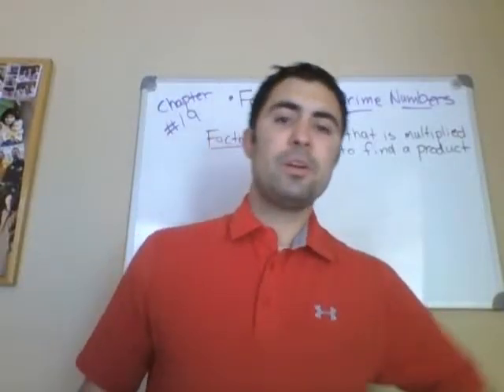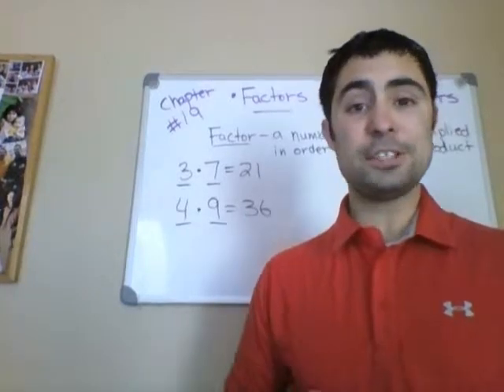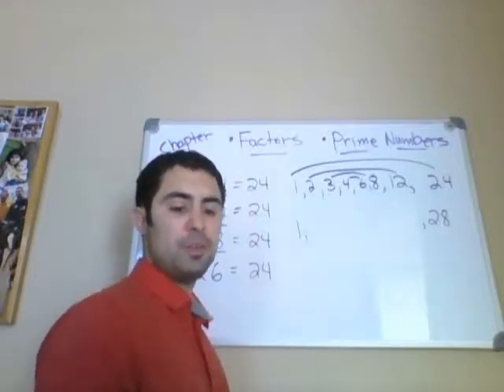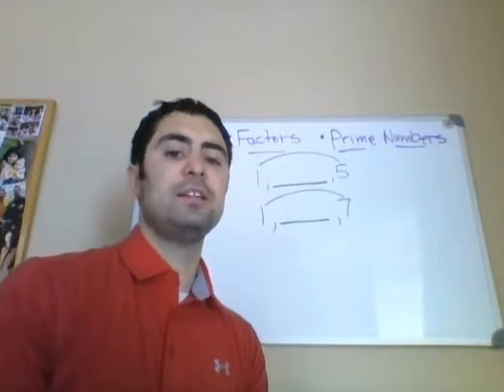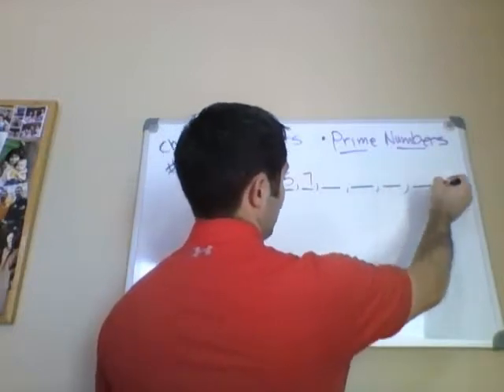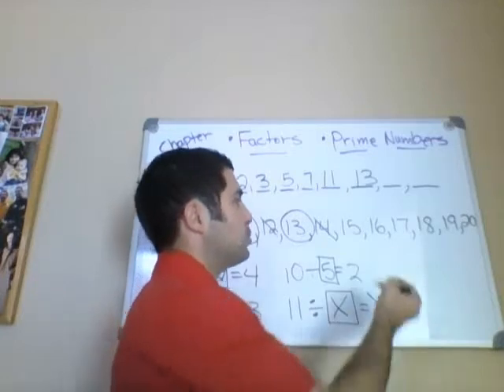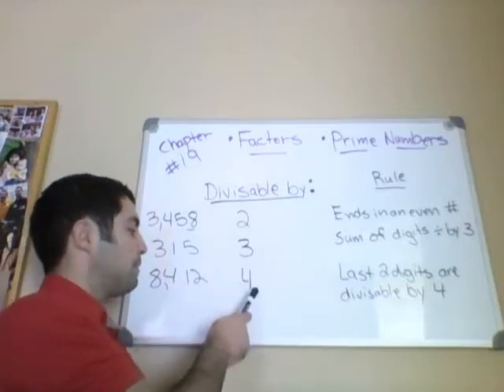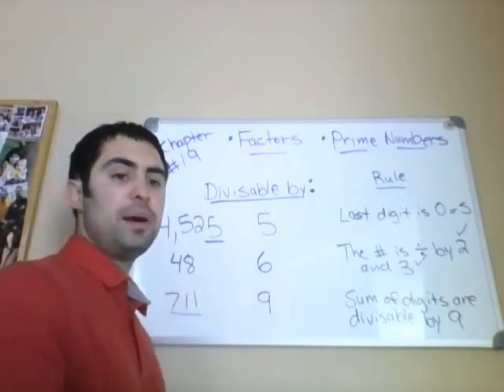Chapter 19 Factors and Prime Numbers